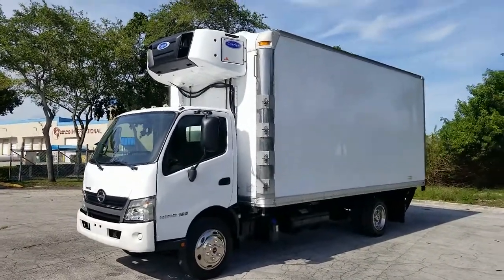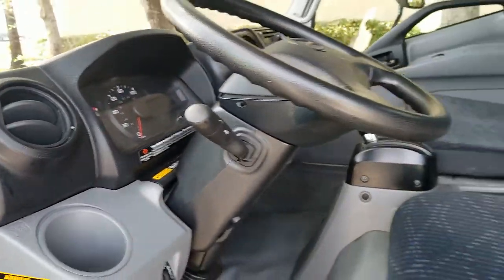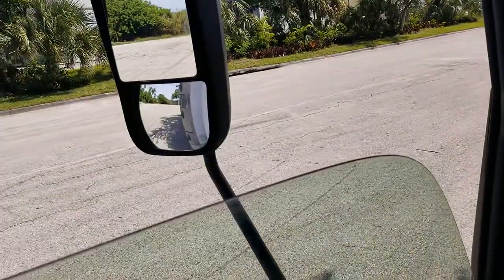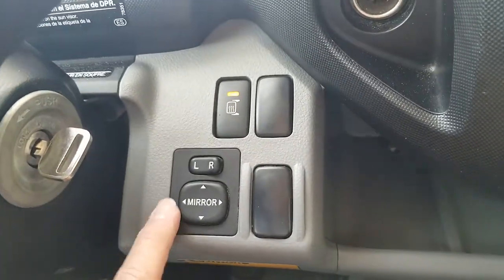FOR SALE 2020 HINO 195 18ft Supreme Corp Refrigerated box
2020 HINO 195 18ft Supreme Corp Refrigerated box with side door and Carrier Supra 660 Cooling unit that Runs and drives great with all of the power equipment in perfect working order. This HINO is fully equipped with Power Equipment, Automatic Transmission, 3 Passenger Seating, In-Dash HINO AM/FM/CD sound system with USB, Cruise Control, Air Conditioning, and it has an 18 ft Supreme Corp Refrigerated box with Carrier Supra 660 unit for cooling.  The paint is glossy and in great condition. The Coth Seats and the interior is clean and in good condition. This 2020 HINO 195 18 FT Reefer Box Truck runs and drives great with all of the power equipment in excellent working order.